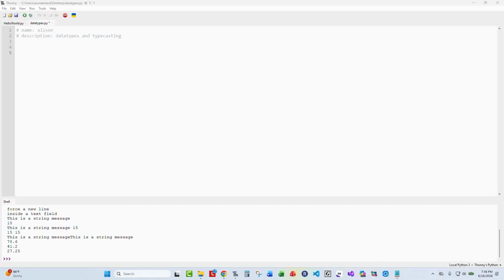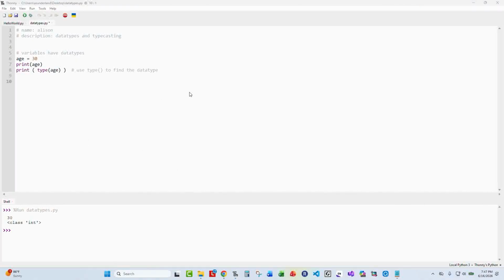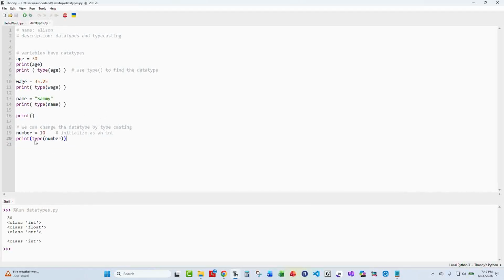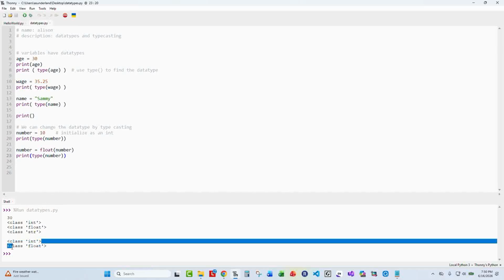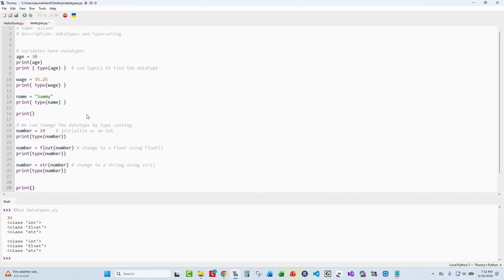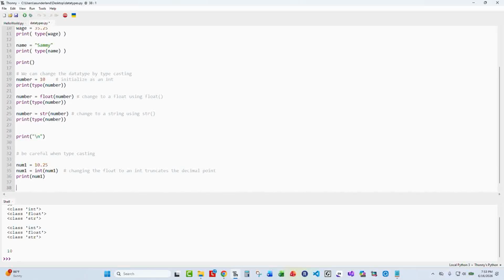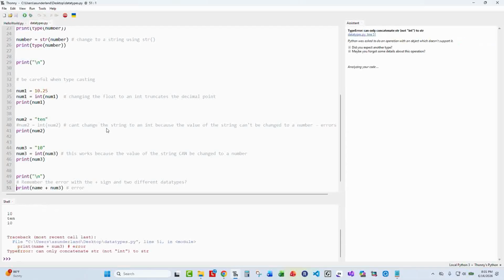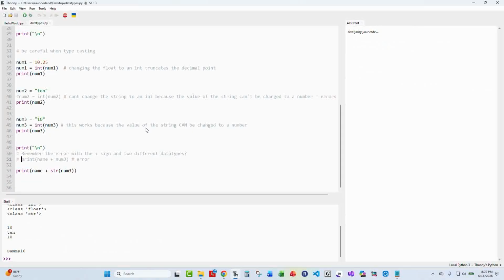CS1030 M5.U7 Python Datatypes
creating variables with different datatypes and changing the datatype by typecasting